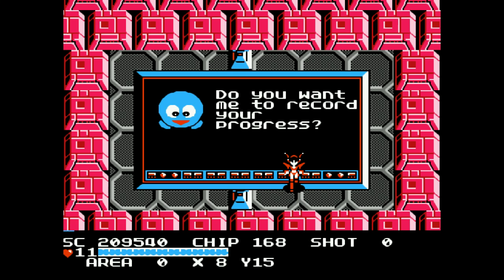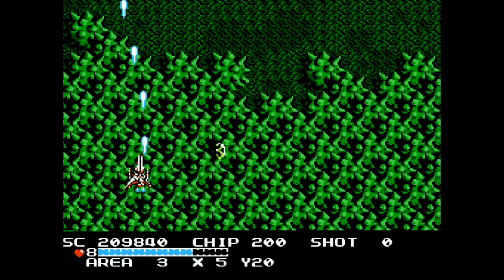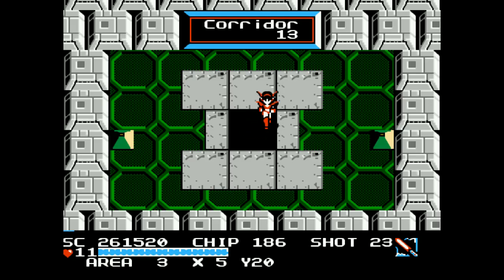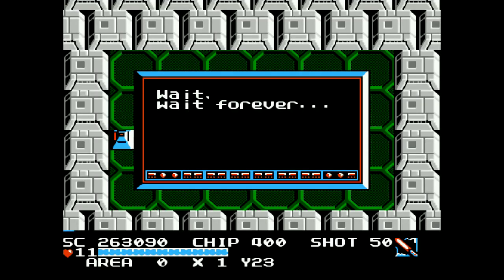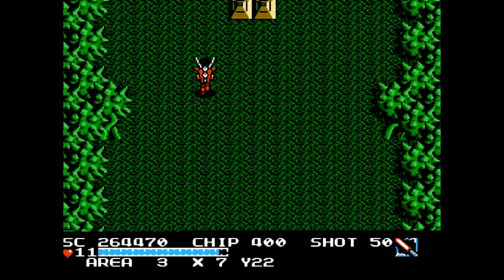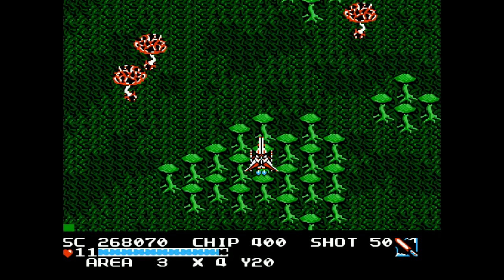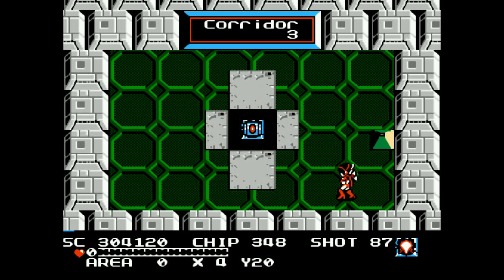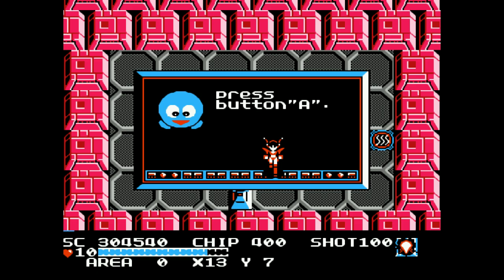Let's Play The Guardian Legend part 4 - Corridors 3 & 13!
Sp00ky plays his way through this classic Genre Mixer featuring both Zanac shooter style and Legend of Zelda overhead adventure style gameplay!